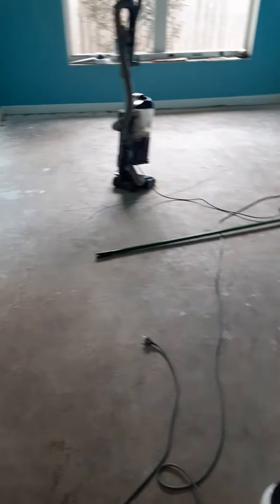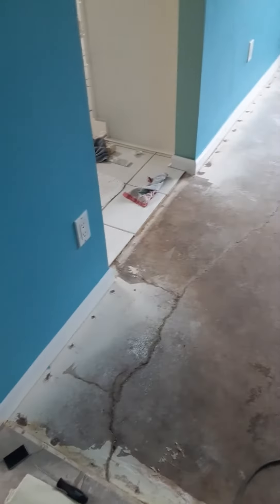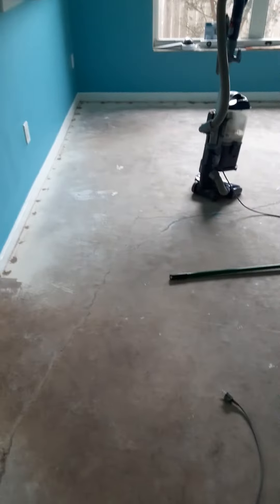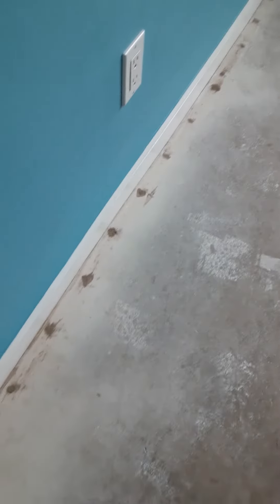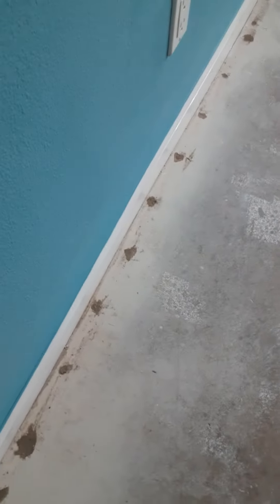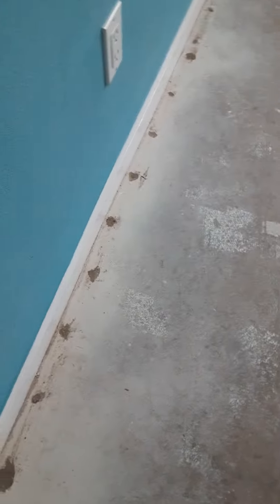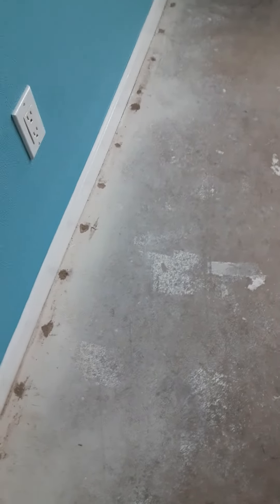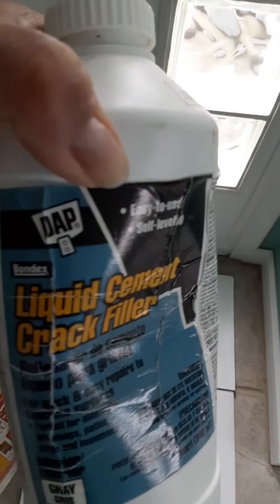Installed flooring under $100- lowest quote I got was $1900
Inststalled new flooring with vapor protector / sealed concrete floor & leveled it , Did it all plus painted the wall  & trim with moulding under $100.  Dont get ripped off do it yourself..save $1800